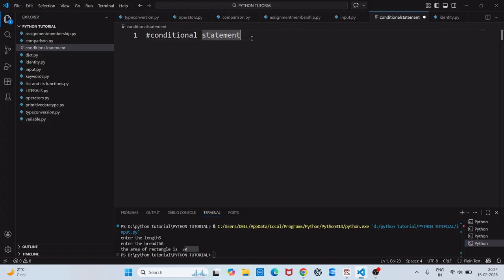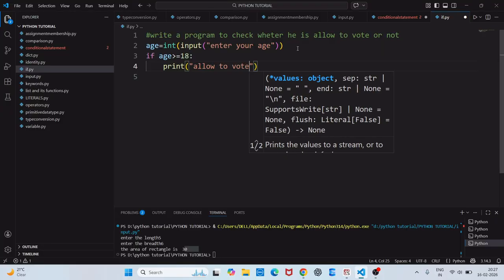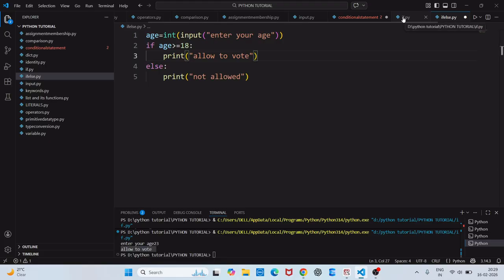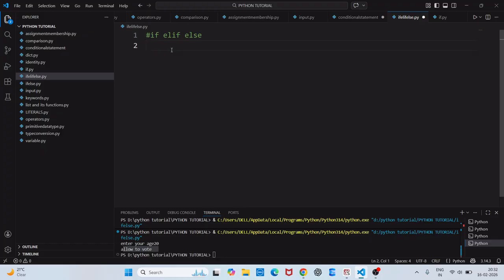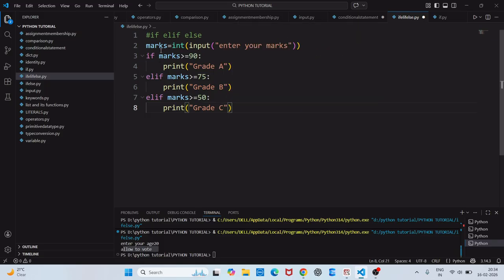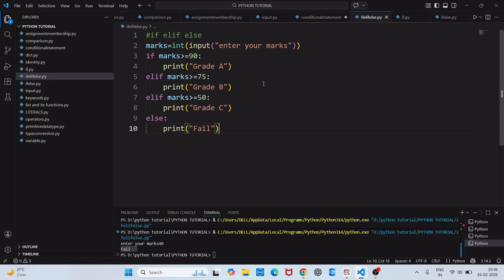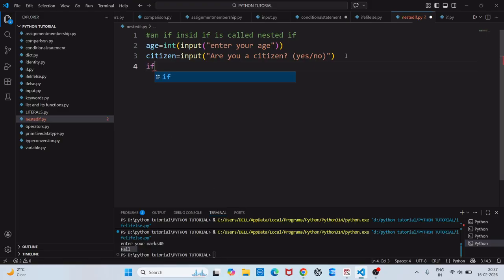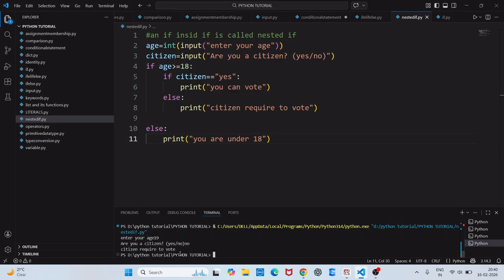Conditional Statements in Python | if, if else, if elif, Nested if Explained for Beginners #14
In this video, you will learn conditional statements in Python in a simple and beginner-friendly way. We will cover if statement, if else statement, if elif ladder, and nested if with easy examples so that you can clearly understand how decision making works in Python programming. This tutorial is perfect for beginners who are starting Python and want to build strong programming logic.